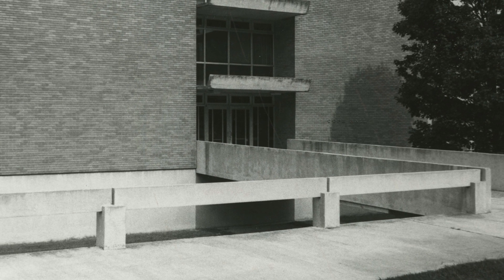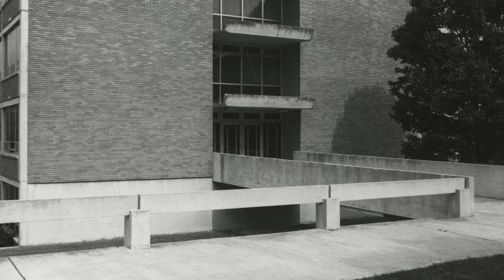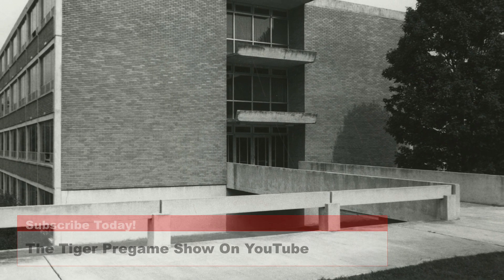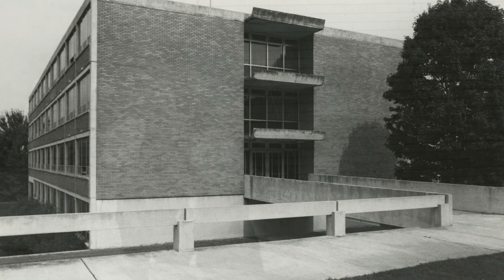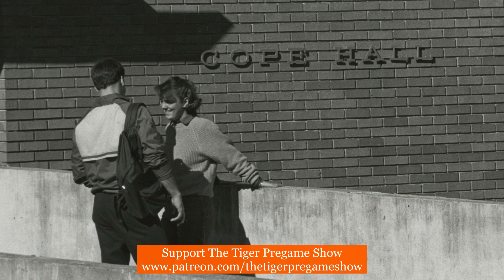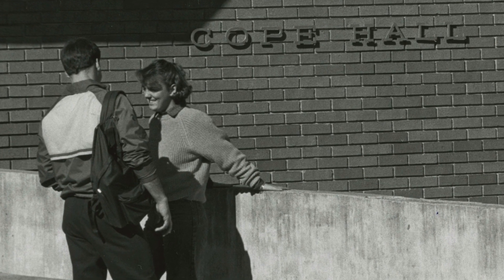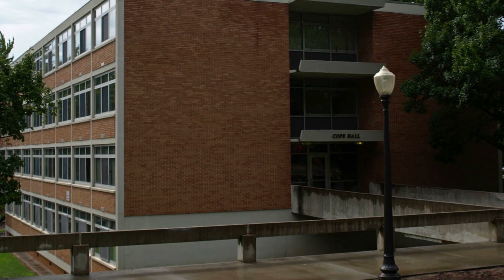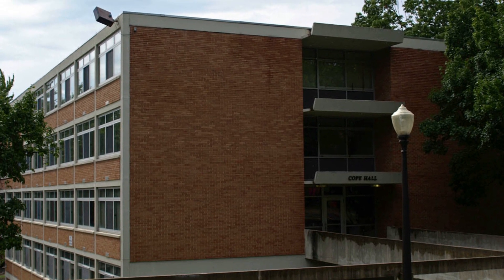April 6 Clemson Historic Picture Of The Day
Today’s photos are of Cope Hall, built in 1965 and named after Frank Elmo Cope, Trustee from 1926 until 1956.  This first photo is from 1982 and shows Cope Hall and its bridge entrance.

Cope Hall is part of the Shoebox community with easy access to dining, recreation, Death Valley and West-campus classes.  This second photo is from 1980 and shows two Clemson students talking on the bridge leading into Cope Hall.

The Shoeboxes allow for close-knit communities with only 140 students in each building and great common space.